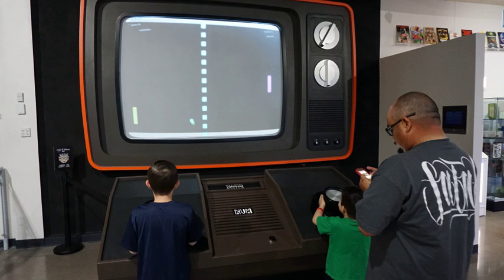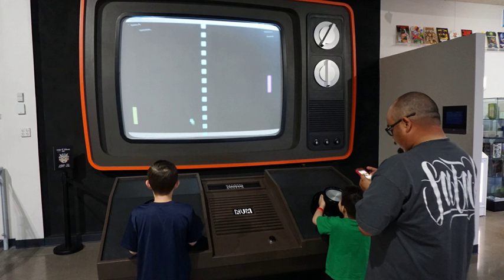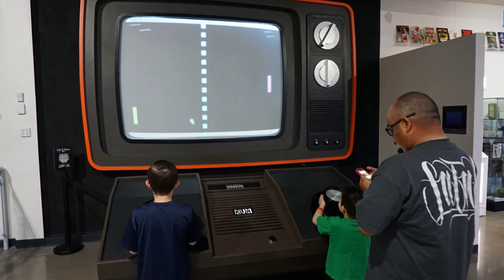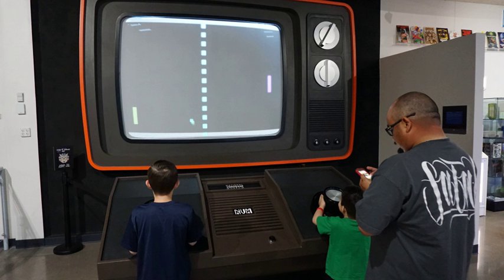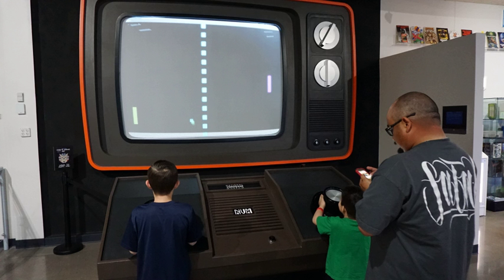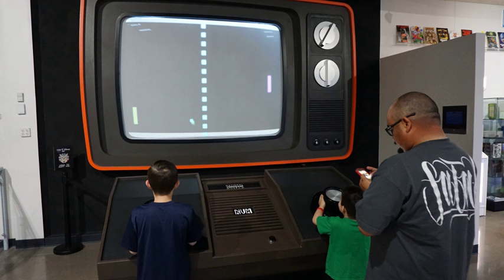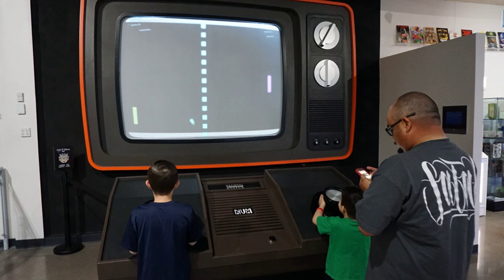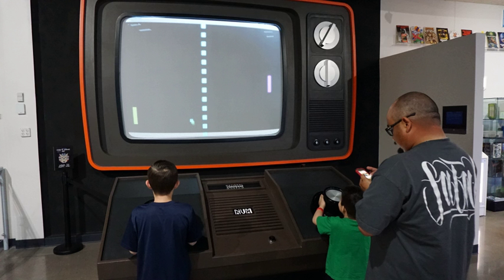Graphical games | Wikipedia audio article